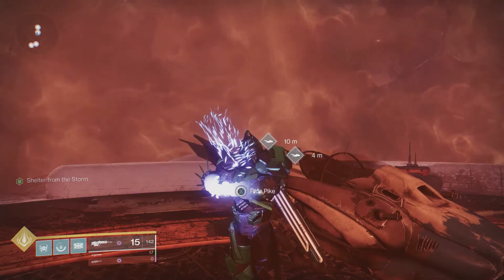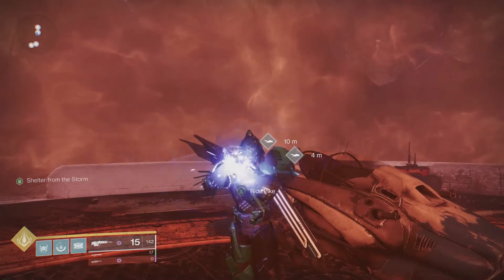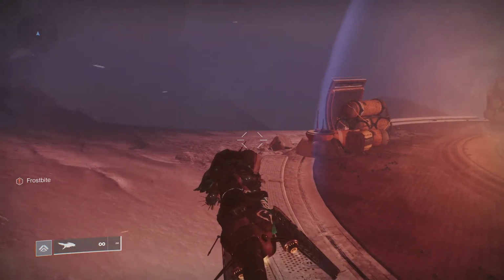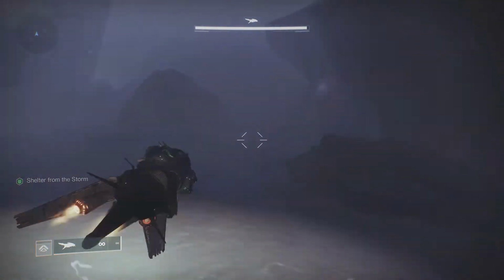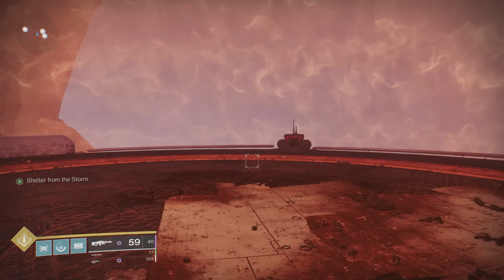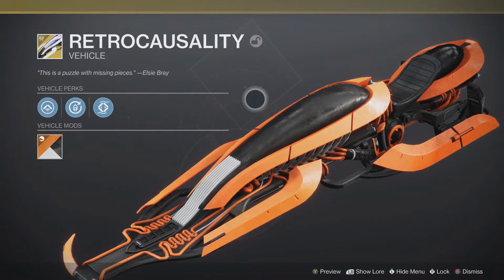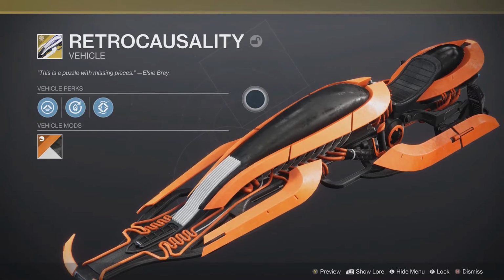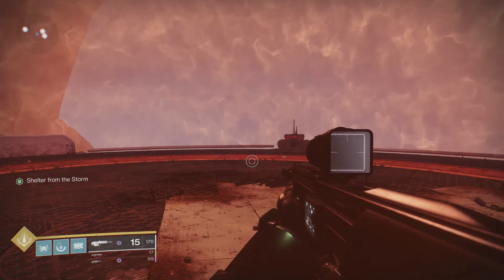Not A Scratch Triumph Guide: Deep Stone Crypt Exotic Sparrow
Here is a simple to follow guide on how to earn the Not A Scratch Triumph to earn the Raid Sparrow for Deep Stone Crypt